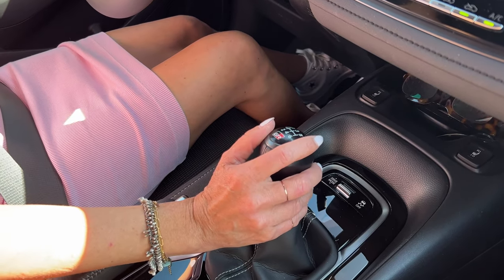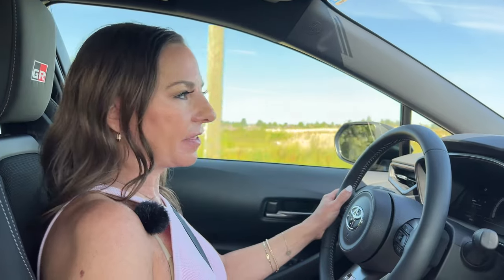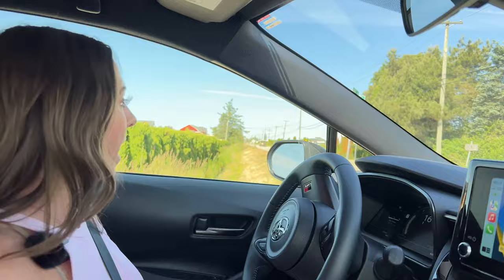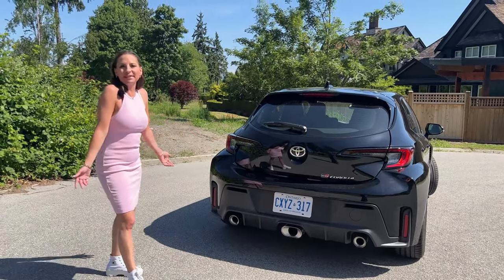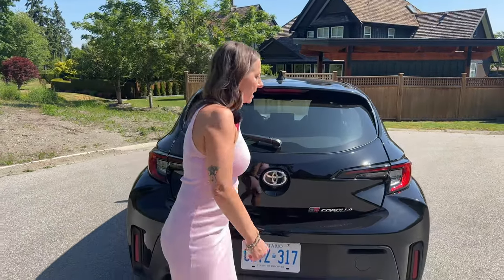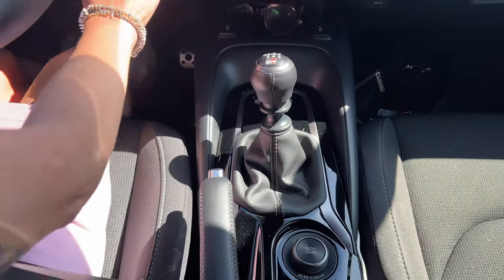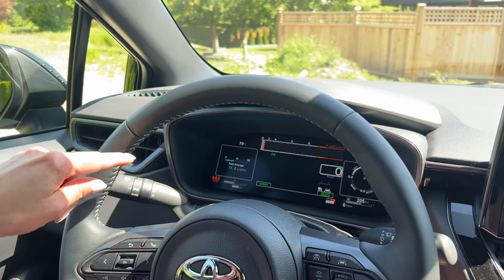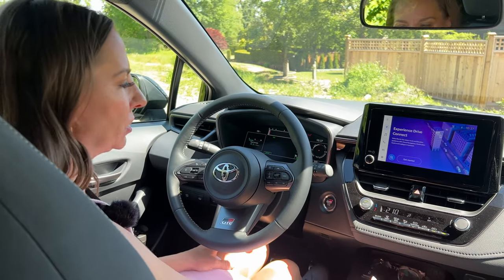The FUN Corolla: 2023 Toyota GR Corolla!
A Corolla hot hatch!!! The 2023 Toyota GR Corolla is here: it’s a blast to drive and has a reasonable price point.

🚗 2023 Toyota GR Corolla
🛞 GR Four All-wheel drive
💺 Seats 5
🧨 1.6L Turbocharged 3 cylinder
🐎 300 Horsepower 273 lb-ft torque
⚙️ 6-speed manual
🚦 0-60 mph in 4.9 seconds
💵 As Tested 🇨🇦 $45,490 🇺🇸 $36,995

⚡️Find me elsewhere:
Instagram.com/xoconniepeters
TikTok.com/@xoconniepeters
Facebook.com/xoconniepeters
Twitter.com/xoconniepeters